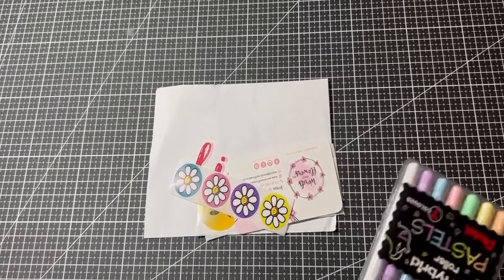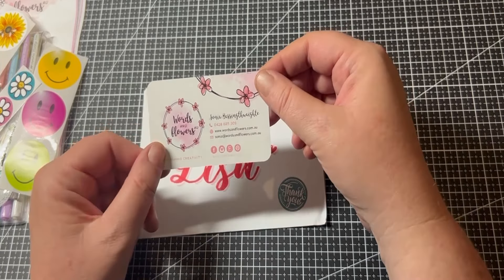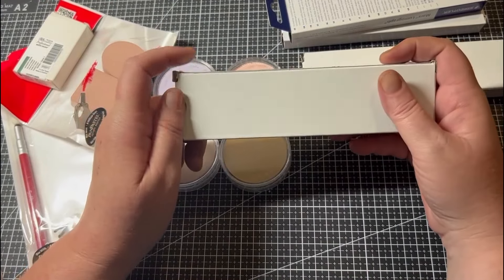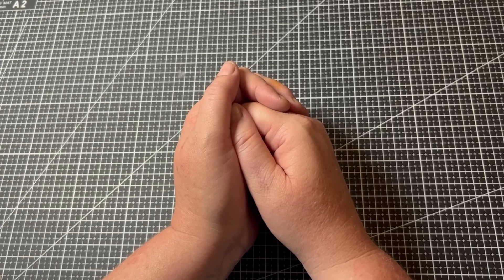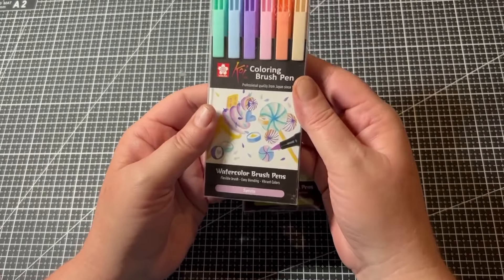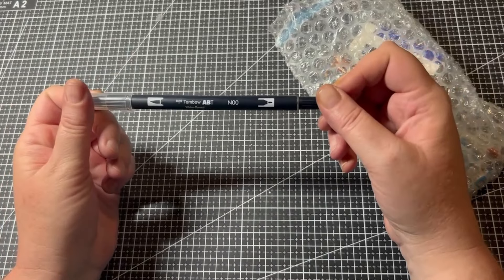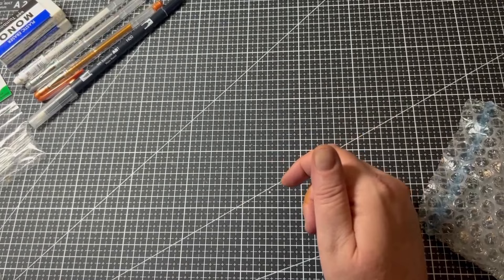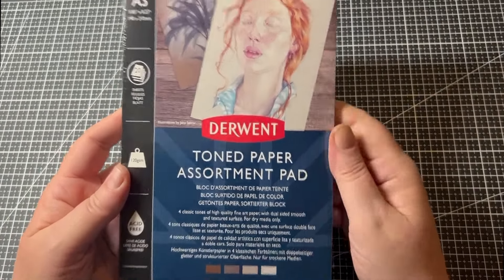January 2023 Art Supply Haul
A video showing my first Art Supply Haul for January 2023

Music watercolour waterlilies  @contactkennya

Special thanks to  @ColouringKid @lucyjustaddscolour-adultco3135 @ColouringwithK @shelscolouringjourney for the idea on some of these products! thanks Ladies you are all wonderful.

Amazon Australia Wish List

Art Suplies - Used in this video were purchased at @wordsandflowersau @EckersleysVideos @CultPensUK @amazonaustralia923 @daiso

Words and Flowers Etsy Store